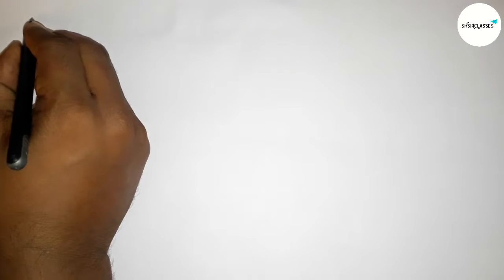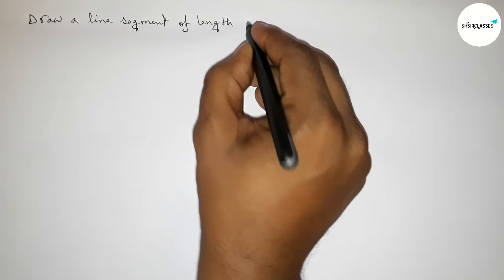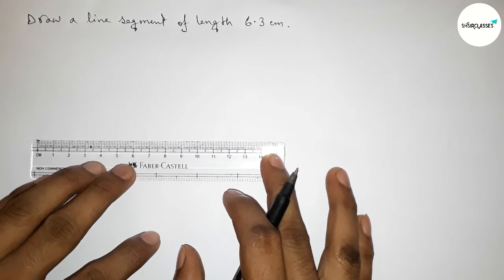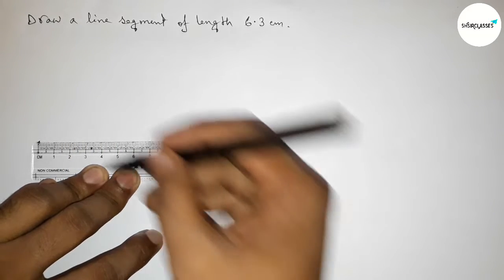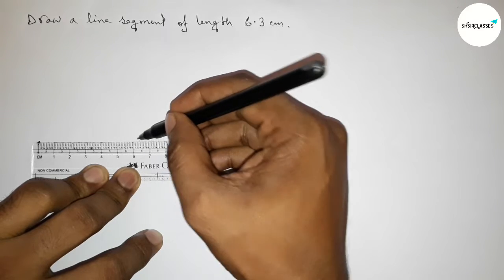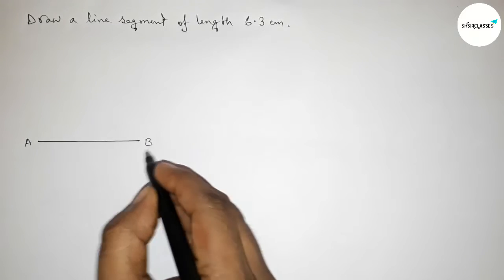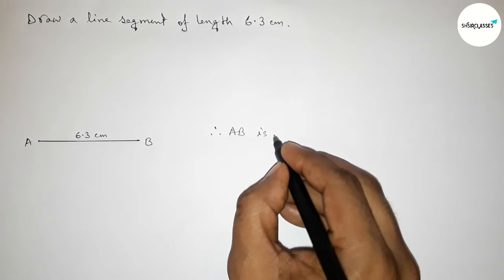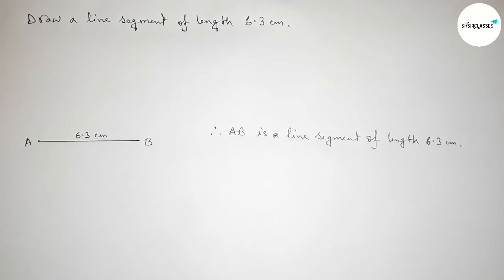How to draw a line segment of length 6.3 cm.shsirclasses.